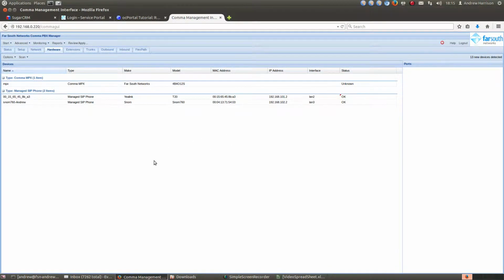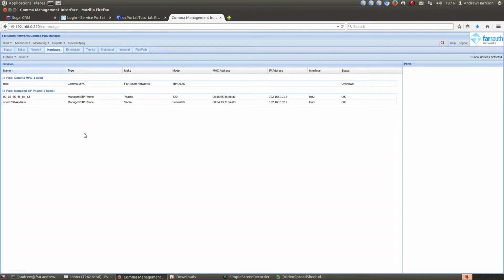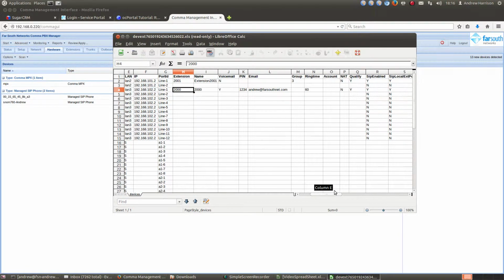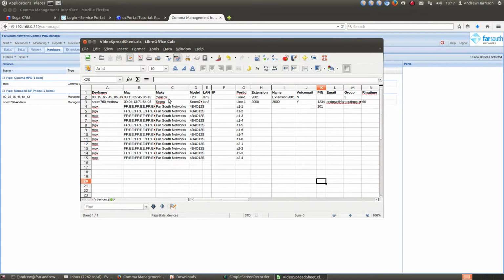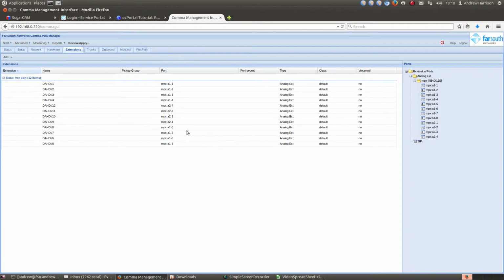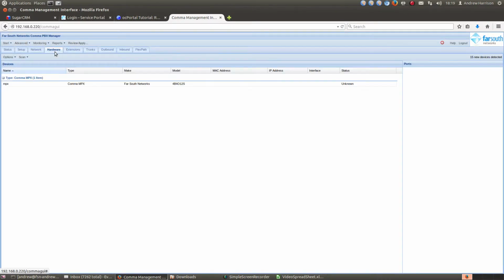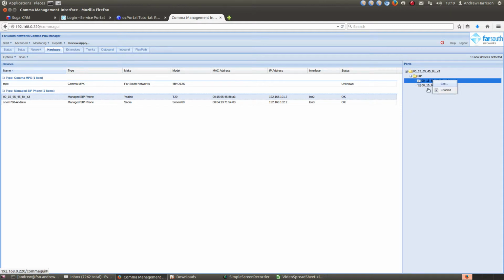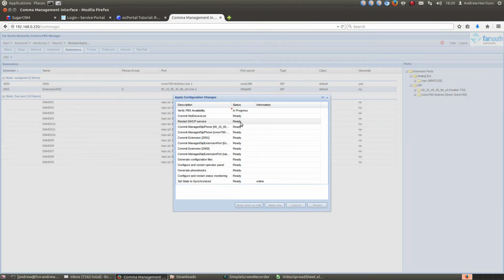SpreadSheet Provisioning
Com.X Auto Provisioning via Spreadsheet